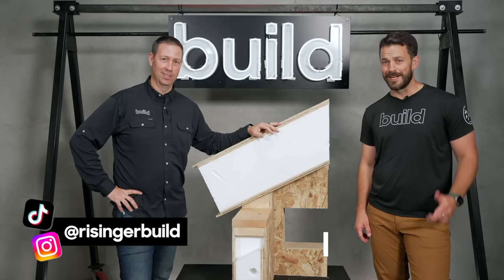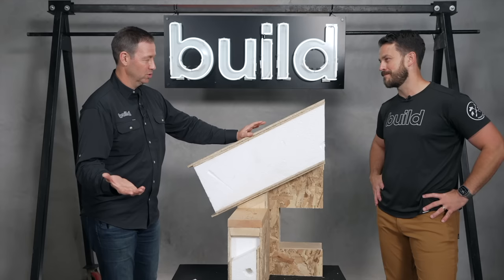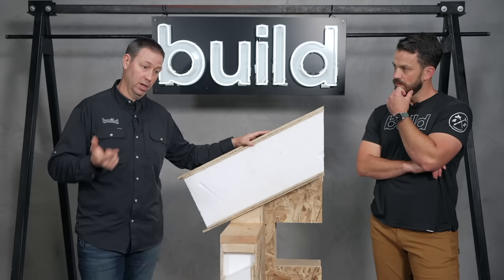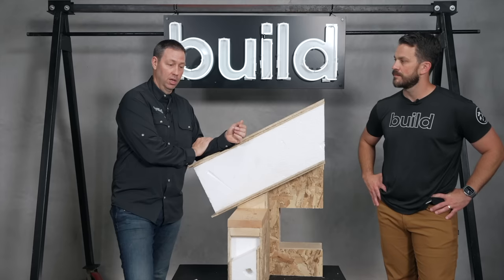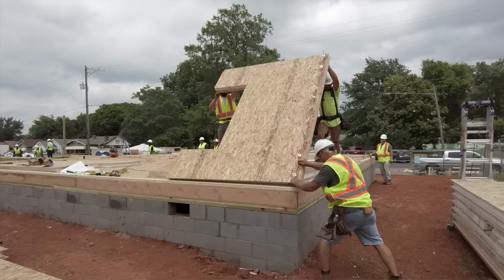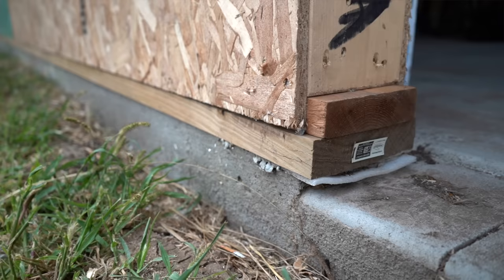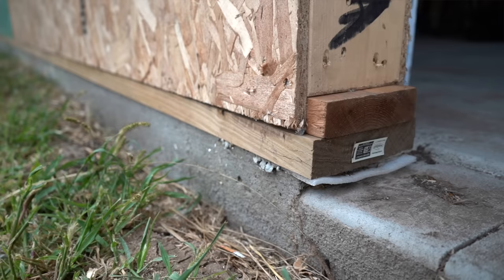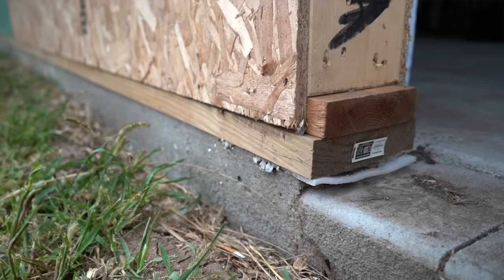SIPs Framing Update 2023 - Extreme Panel System Install w/ Will King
Matt and Will King sit down with the Extreme Panel Technologies team to answer all your questions about Extreme SIPs. They sit down with builder and developer, Matthew Churnock to talk about speed, cost-efficiency and how Matthew has transitioned his projects. This is a real deep dive to answer all your Extreme SIPs questions - covering topics like cost and advantages of using Extreme SIPs over traditional stick framing.